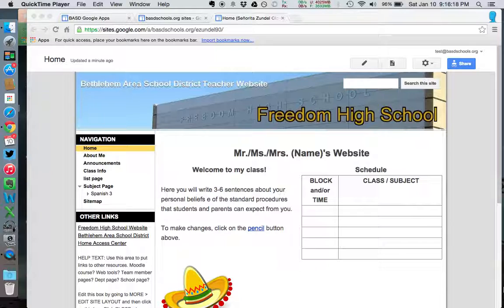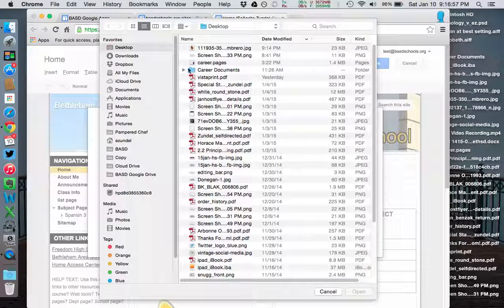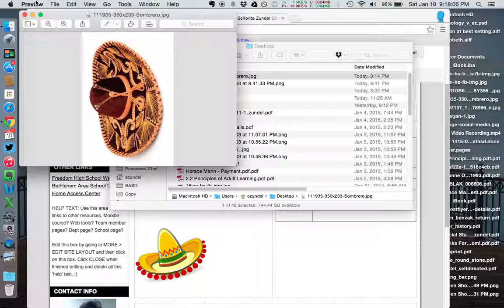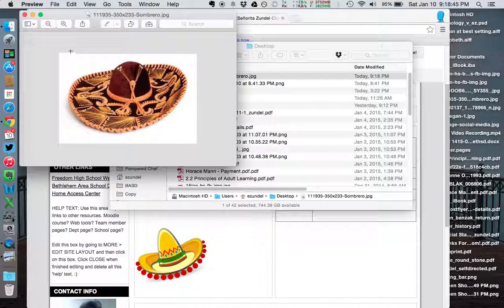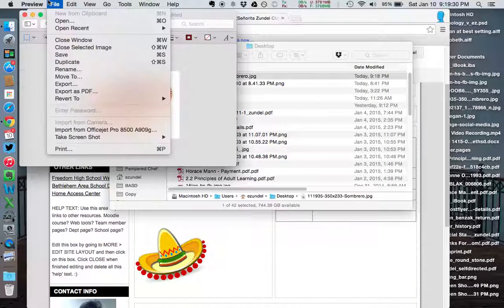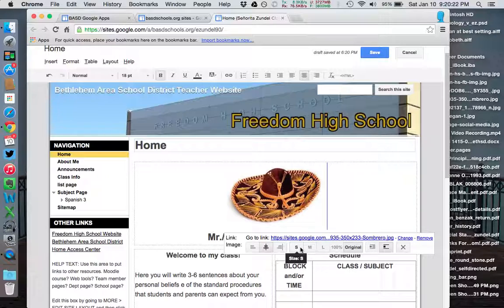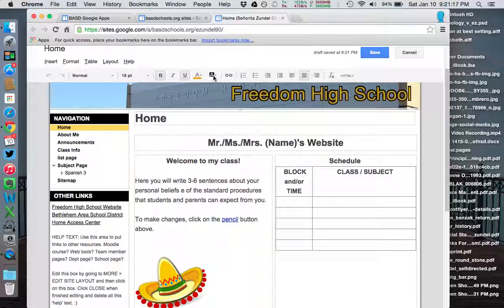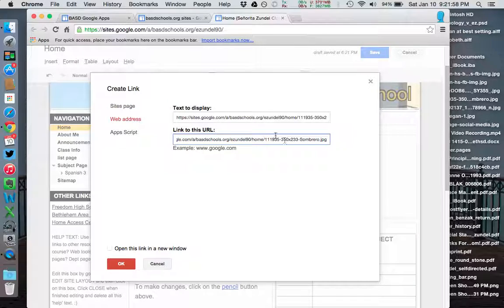manipulating photos in preview and google sites